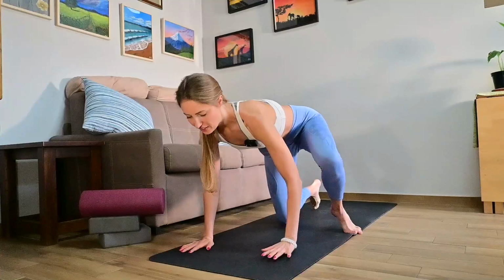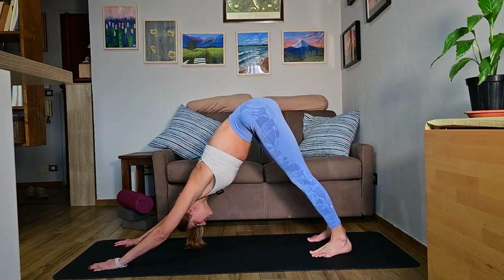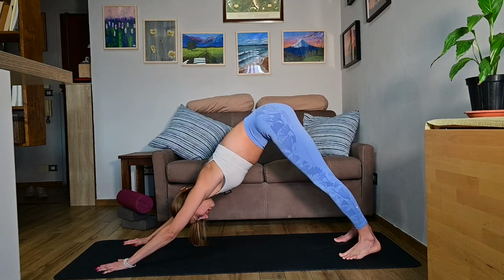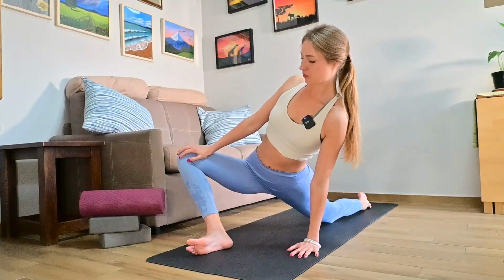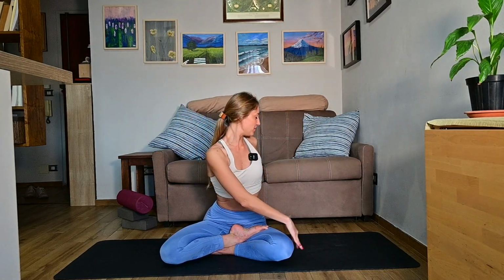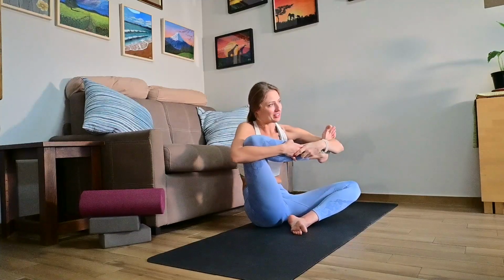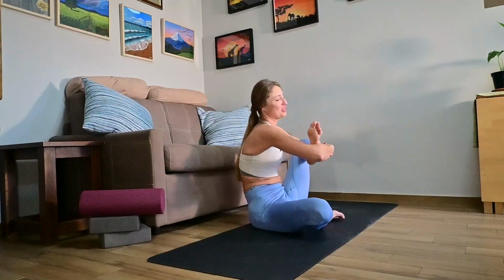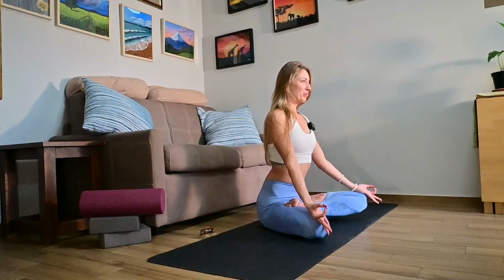Master the Lotus Pose: Warm-Up, Hip Mobility, and Knee Strength Exercises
Learn how to achieve the perfect Lotus Pose (Padmasana) with this step-by-step guide. This video includes:
✔️ A short yogic warm-up for the legs and full body
✔️ Effective exercises to improve hip mobility
✔️ Techniques to strengthen your knees and prepare for Padmasana

Whether you're a beginner or looking to deepen your yoga practice, these preparatory stretches and exercises will help you master this iconic yoga pose safely and effectively.